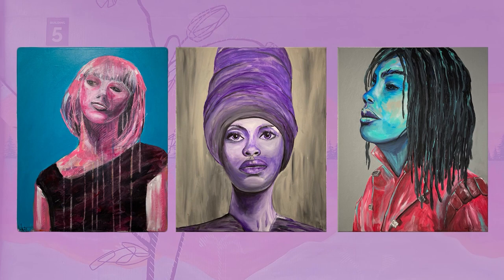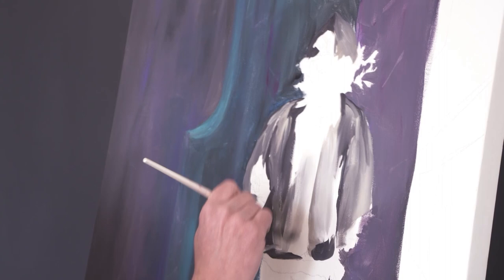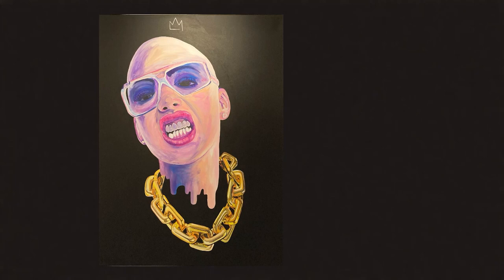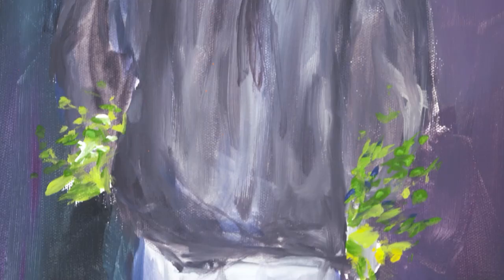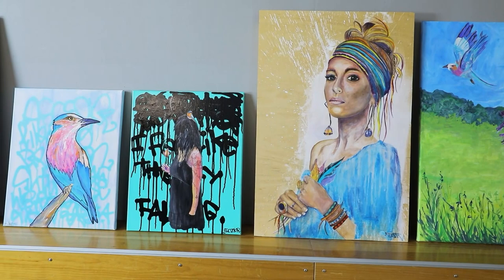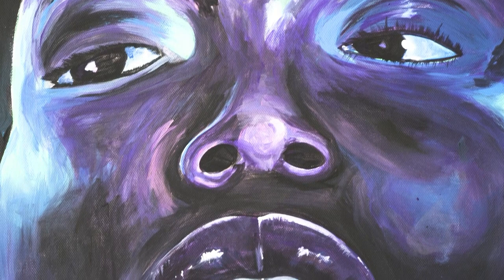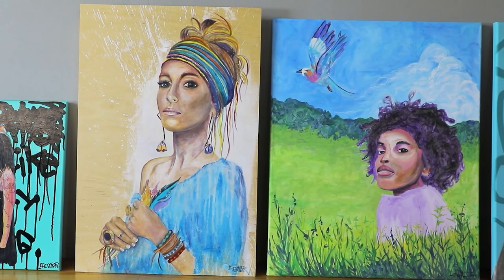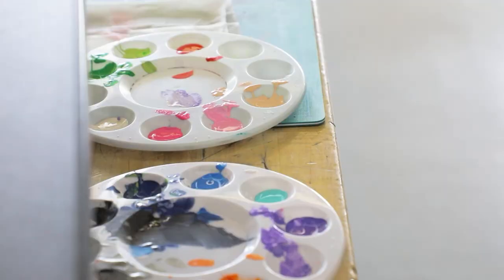Painting Colorful Characters | Matt Kauffmann - ARTEFFECTS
Matt Kauffmann of South Lake Tahoe creates artwork it is more than just putting paint onto a canvas. Each piece has a story and deep meaning behind it. Sometimes that's creating a sense of imagination with bright colors. Other times it's designing powerful children's storybook characters. Each one of Matt's pieces of art shares great creativity and colorful wonder.

Chapters
00:00 – Intro
00:42 – Inspiration
01:22 – The Process
02:43 – Matt’s Book and Characters
05:22 – The Mission
06:01 – Ending